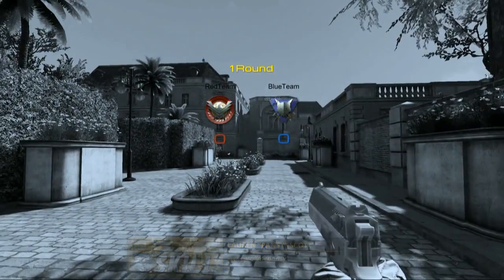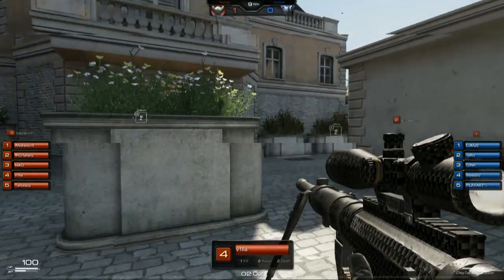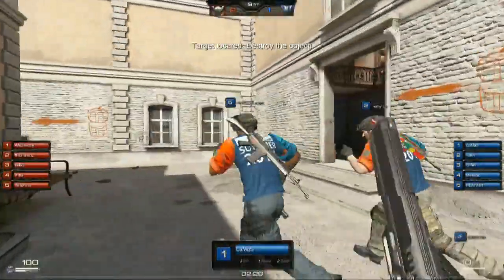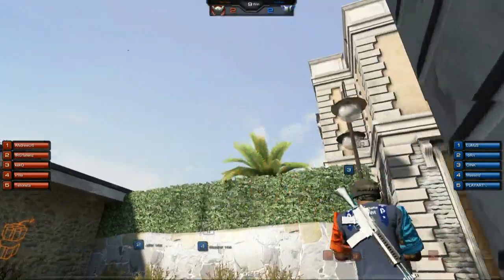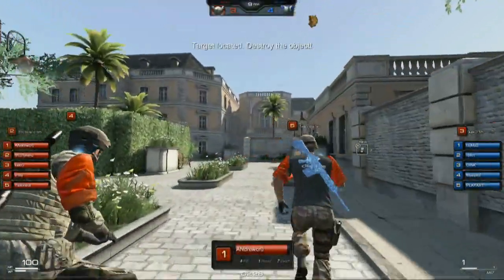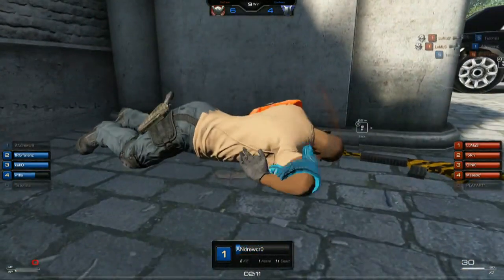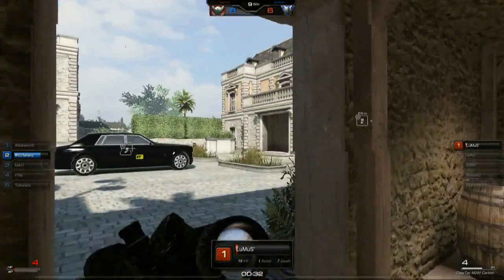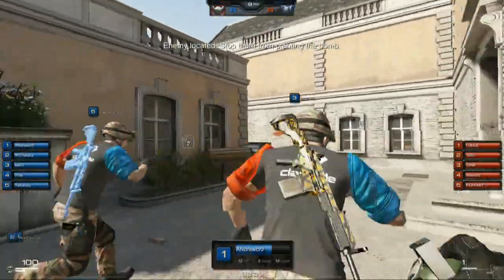[SF2 Euroseries 2014 Group Stage] Nutcracker Gaming vs Rising Storm